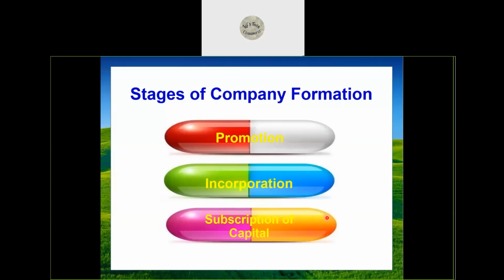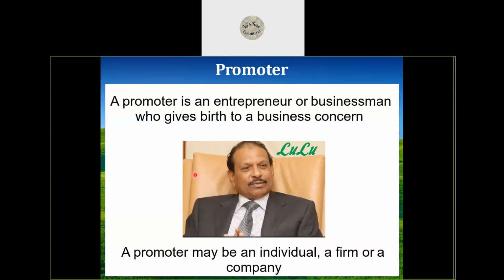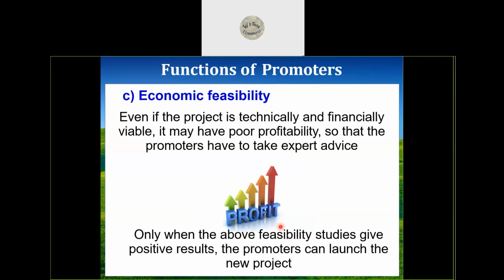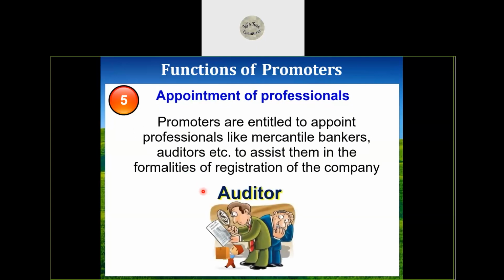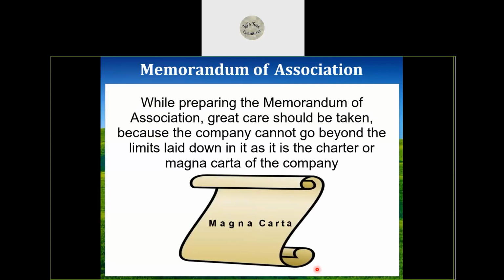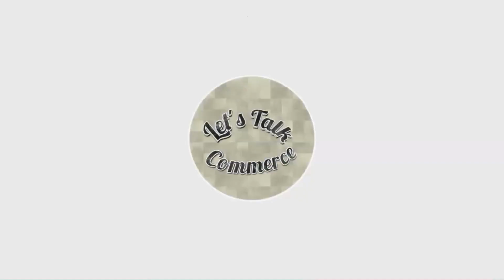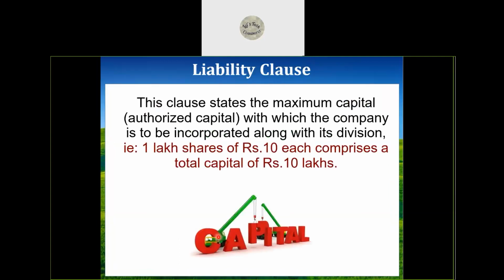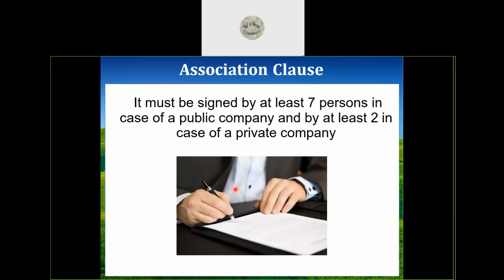Formation of a Company || Promotion || Class 11 || Business Studies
Formation of a Company - I stage ( Promotion )
Functions of Promoters
Memorandum of Association